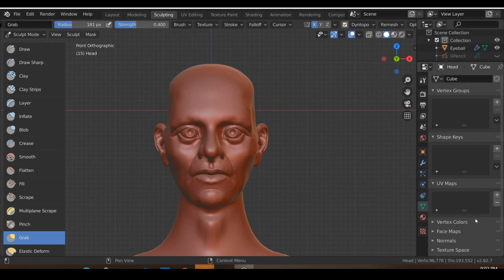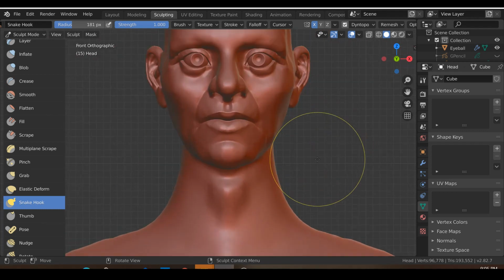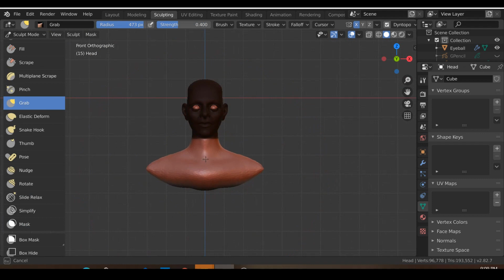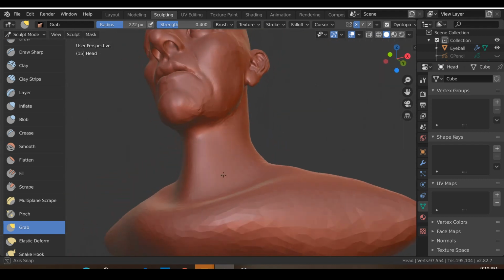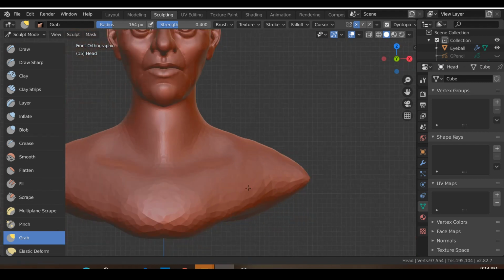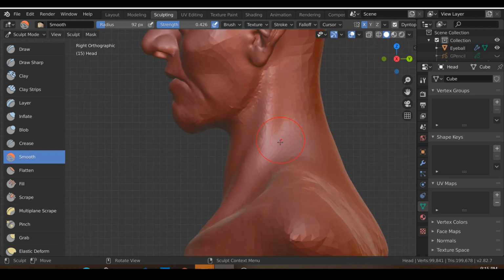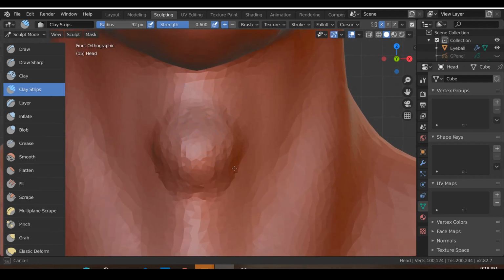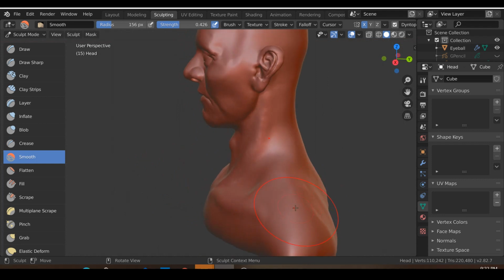Sculpt A More Realistic Neck - Blender Sculpting and Anatomy Tutorial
The neck is more than just a cylindrical shape. There are distinct muscles that changes the shape of the neck. In this video, you will learn the basic anatomy of the neck and sculpt it out using Blender's sculpting tools.